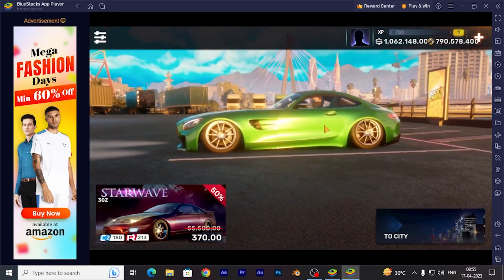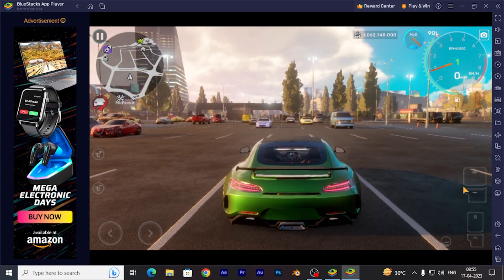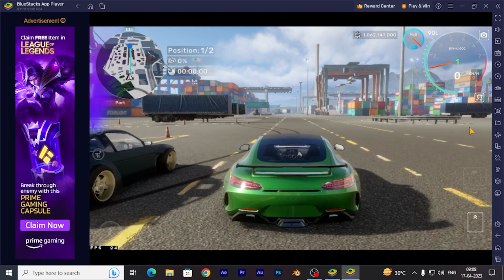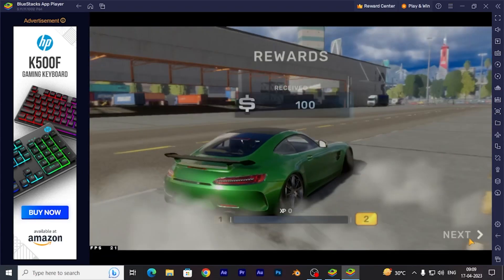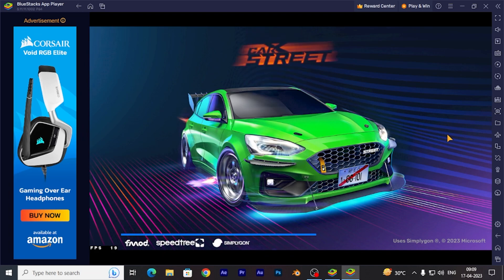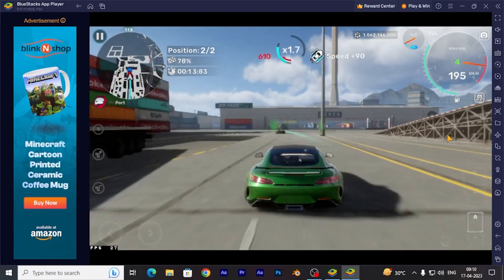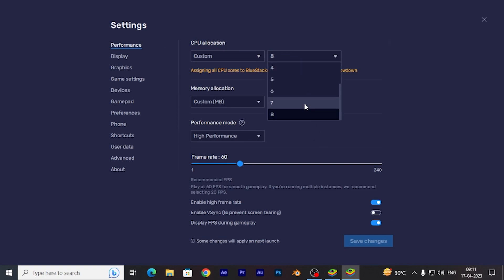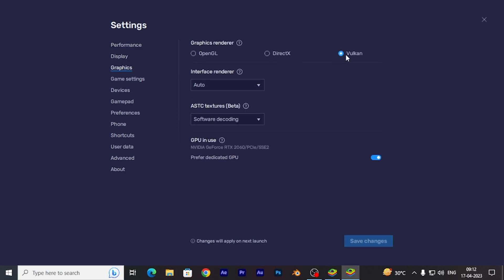How To Play CarX Street on PC/Laptop | CarX Street 0.9.1 Playing on PC